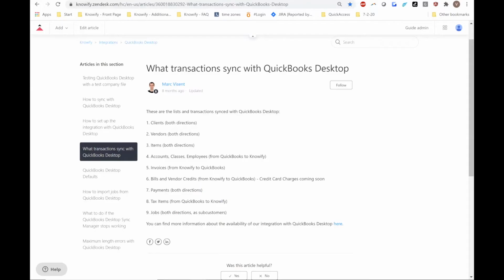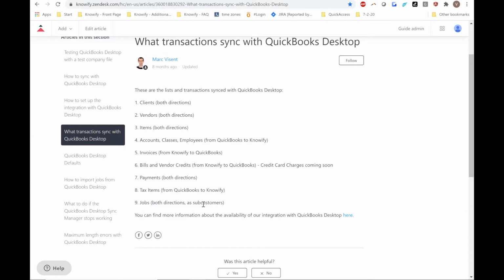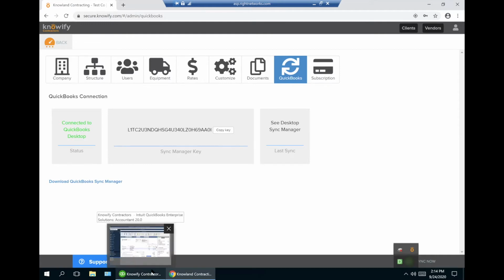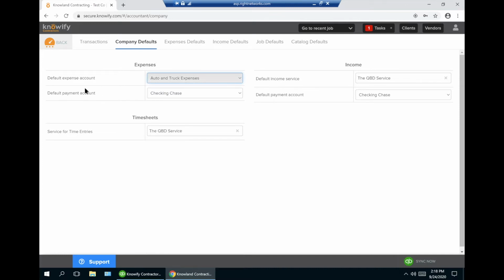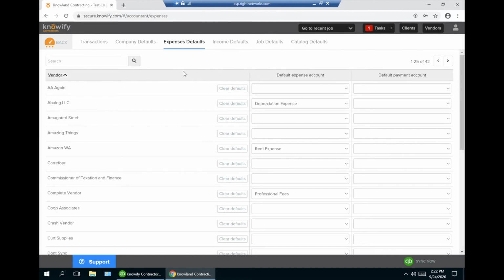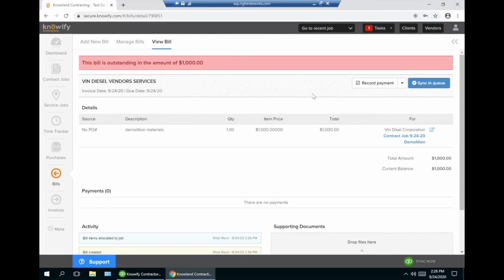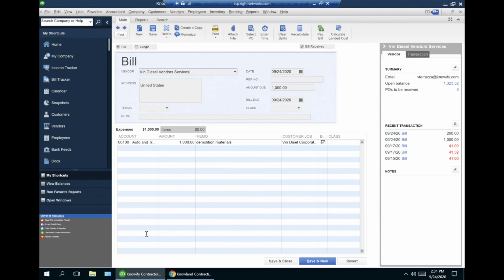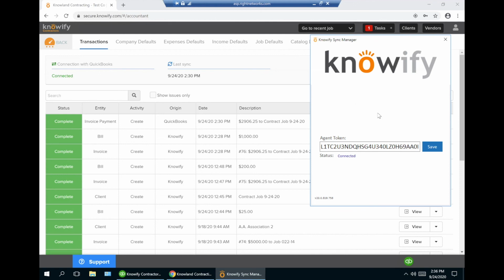QuickBooks Desktop | Knowify Pro webinar series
This webinar covers how Knowify and QuickBooks Desktop integrate.

** Recommended for owners, office managers, and accountants.